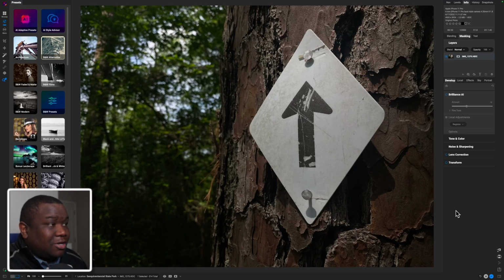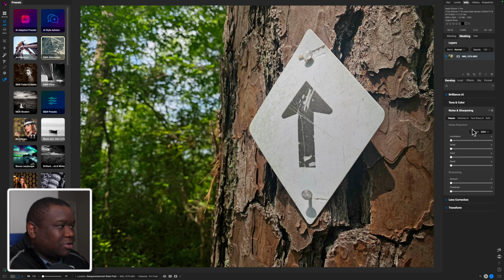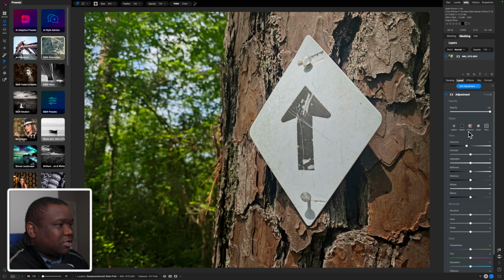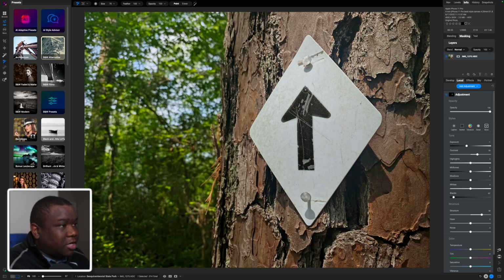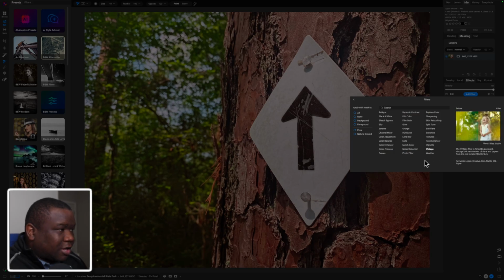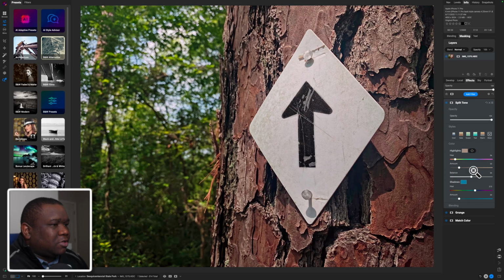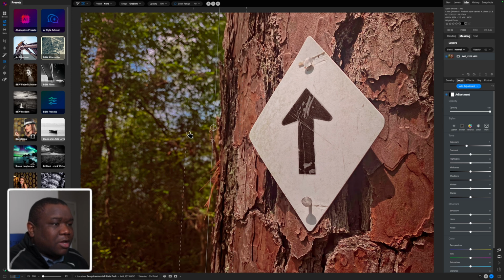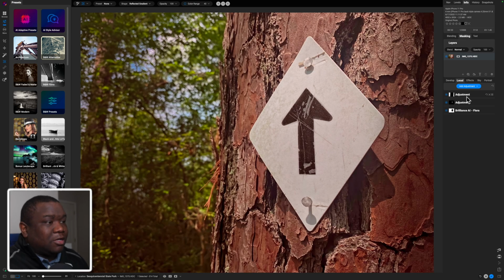Fix 90% of Your iPhone Photo Problems in ON1 Photo Raw 2025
Transforming your iPhone Photo into an amazing work image is quick and simple inside of ON1 Photo Raw 2025. Using the powerful tools in ON1 Photo Raw 2025, I take an iPhone image from a basic photo to something that is ready for sharing on social media, and you can too.

*Camera Body’s*

*Lens*

*Accessories*

*Computer*